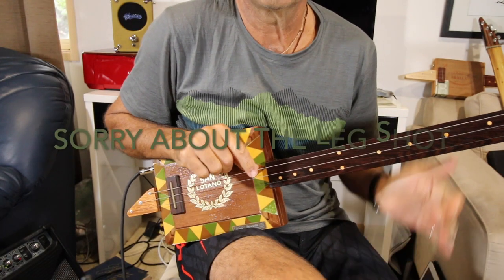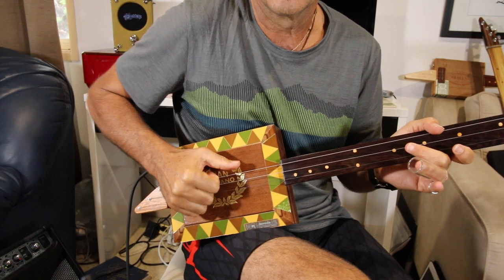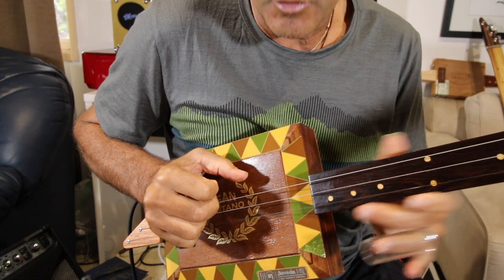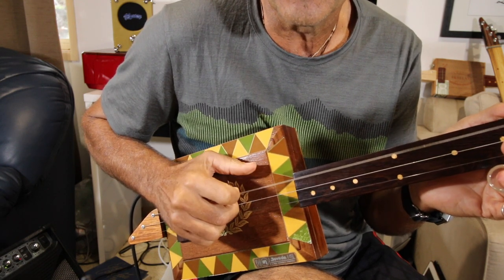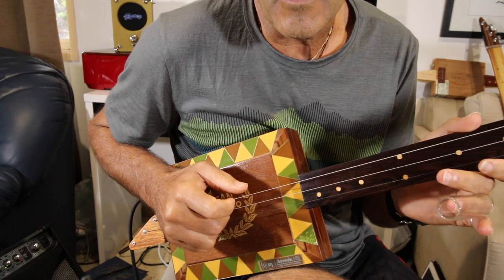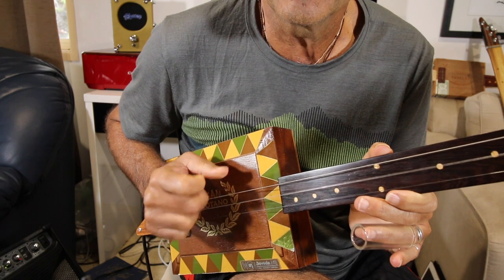Claw Hammer Technique for a 3 string cigar box guitar lesson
This is how I do the Claw Hammer technique.
This is a good starting point for all non pick playing styles.
Remember to start slow and slowly build up the tempo. Then when you get it sort of OK, try then introducing the left hand.
As always, have fun and see you at the next lesson.